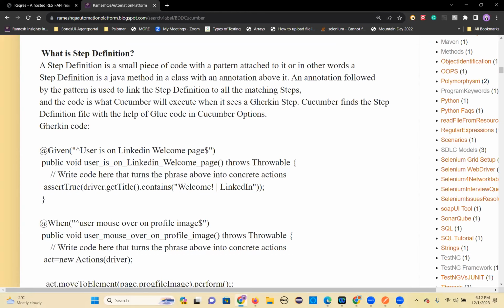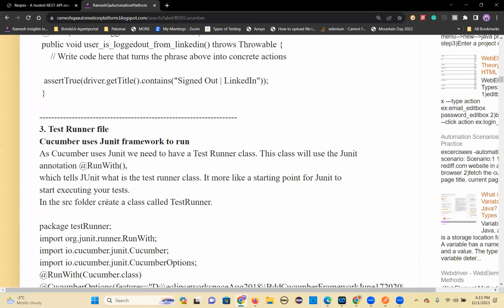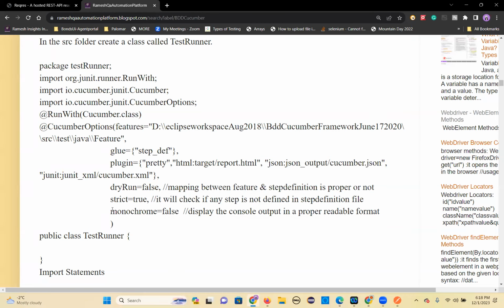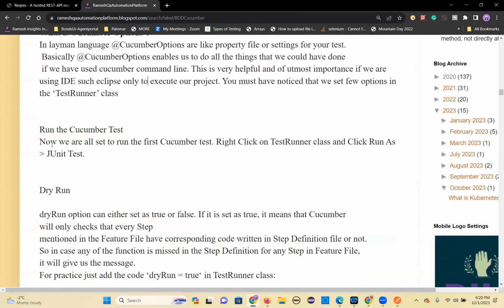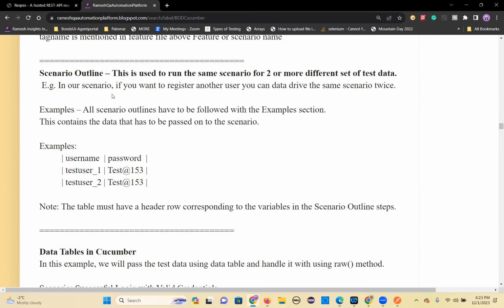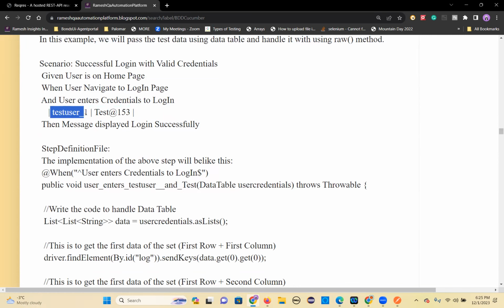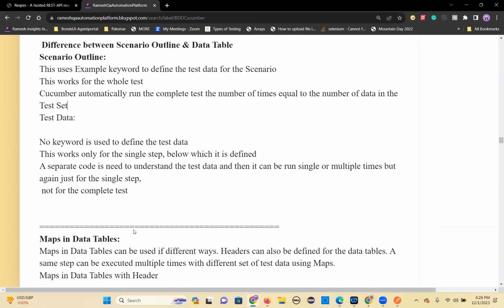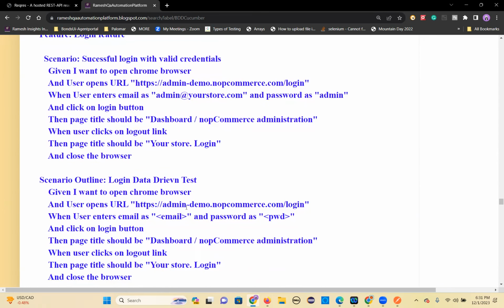BDD Cucumber Intro DEC 1 2023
BDD Cucumber Intro